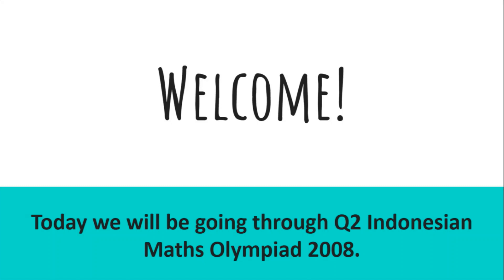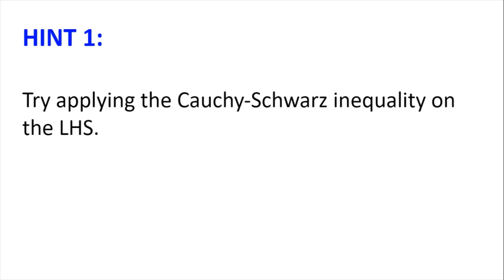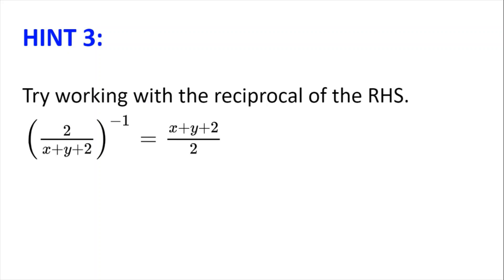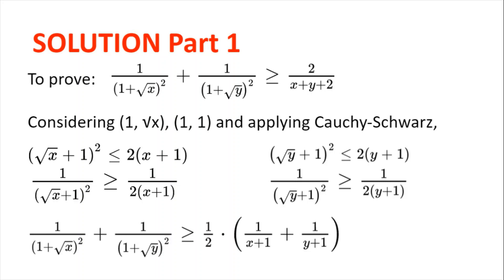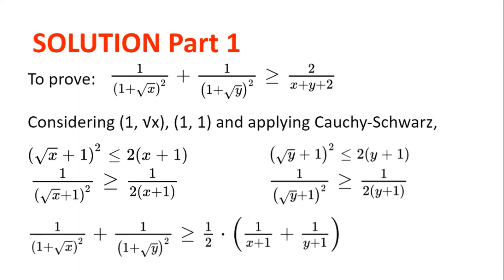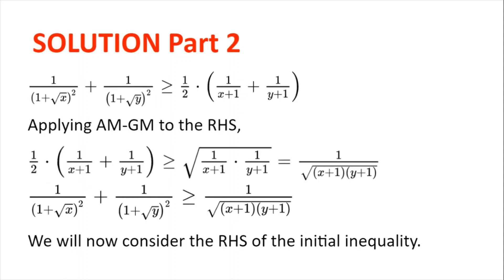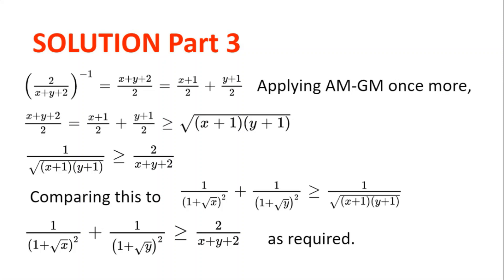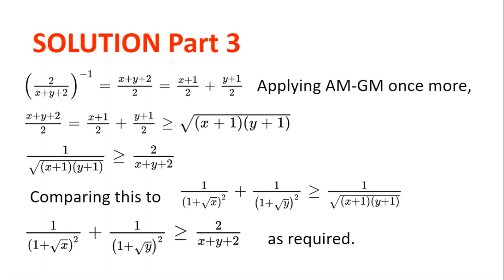Indonesian Maths Olympiad 2008 Q2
Welcome! In this video, we will be going through problem 2 from the Indonesian Maths Olympiad 2008. This is another inequality problem, hope you enjoy and happy problem solving!

00:00 - Intro
00:07 - The Problem
00:41 - Hints
01:42 - Solution
05:55 - Thanks for watching!